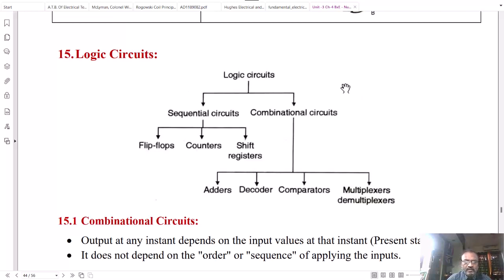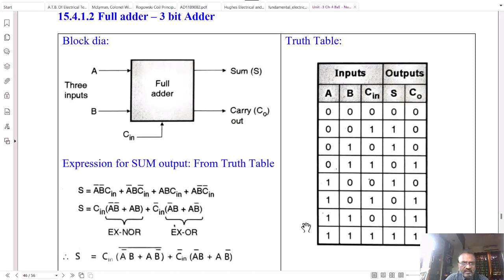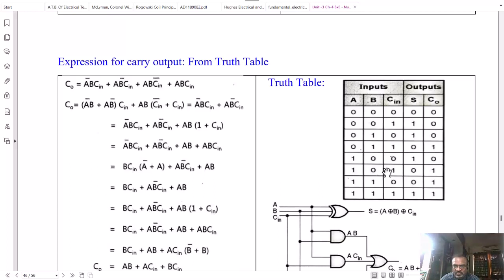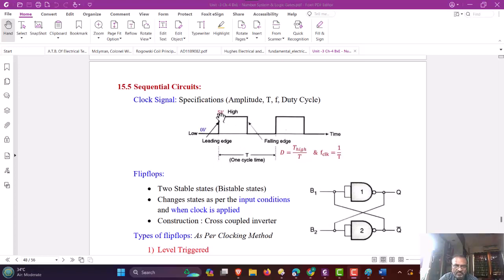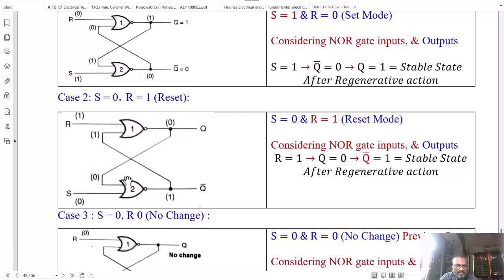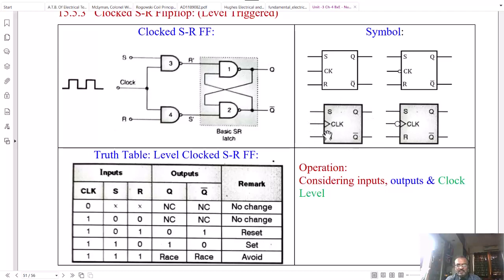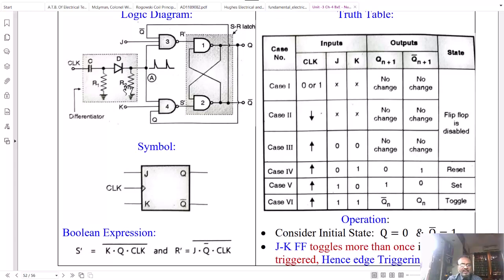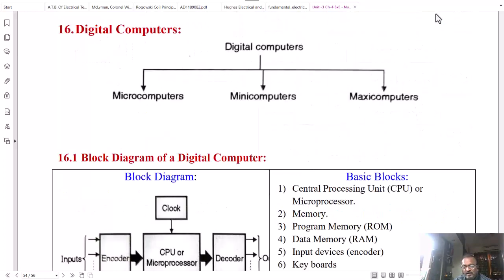06. Unit 3: Combinational & Sequential Logic Circuits - Part6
⚡ Digital Electronics – Logic Circuits (Combinational & Sequential Circuits)

In this video, you’ll learn the fundamentals of Logic Circuits used in Digital Systems and Electronics.
We cover both Combinational and Sequential Circuits — including Adders, Flip-Flops, and their working principles, logic diagrams, and truth tables.

This tutorial is ideal for basic electronic engineering students, providing step-by-step explanations with clear visuals and waveform discussions.

📘 Topics Covered in this Video:
🔹 1. Logic Circuits Overview

Introduction to Combinational and Sequential Circuits

Differences and Applications of both types

Half Adder (2-bit Adder) – logic diagram, truth table, and equations

Full Adder (3-bit Adder) – working and circuit construction

Full Adder using Half Adders – simplified design approach

Applications of Adders in arithmetic and computer systems

🔹 3. Sequential Circuits

SR Flip-Flop using NOR and NAND gates – operation and truth table

Clocked Flip-Flops – concept of level and edge triggering

D Flip-Flop – operation and circuit symbol

JK Flip-Flop – Positive Edge Triggered design and applications

Comparison of Sequential Circuits

🎯 Who Should Watch:

Electronics, Electrical, and Computer Engineering students

Polytechnic, Diploma, and B.Tech learners

Students preparing for GATE, ESE, or university exams

Beginners learning Digital Logic Design and Basic Electronics

💡 Learning Outcomes:

✔ Understand the difference between combinational and sequential circuits
✔ Design and analyze Half Adder & Full Adder circuits
✔ Learn SR, D, and JK Flip-Flop working and truth tables
✔ Understand Clocked and Edge Triggered operations
✔ Strengthen fundamentals of digital system design